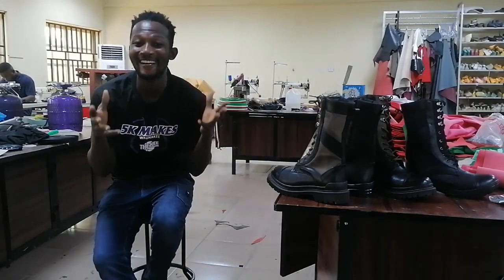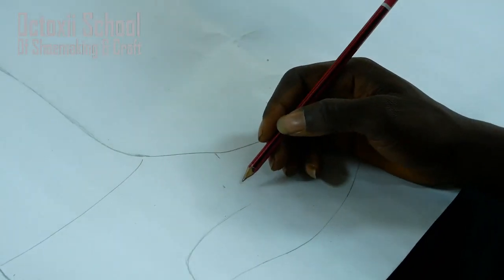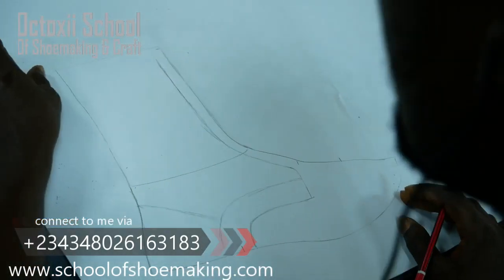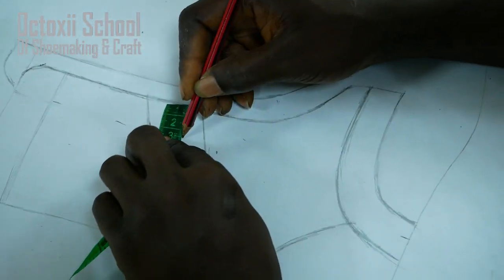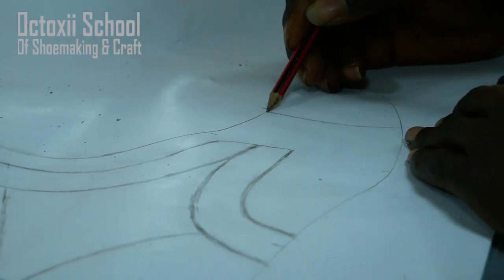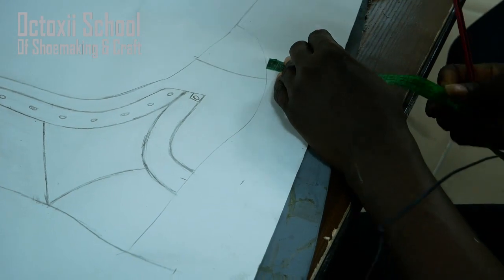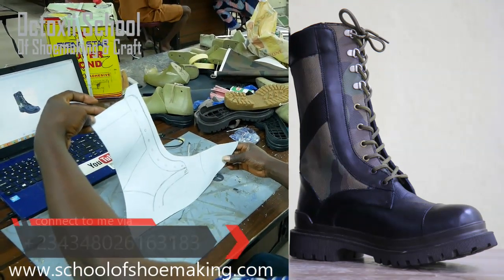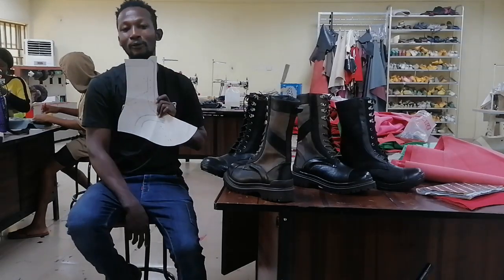military boot pattern drafting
My school of Shoemaking and craft is a human development and skill acquisition center where i teach non teach on how to improve their craft and make their dream of being a master craft a reality. Offline in our workspace and online my Video learning platform,